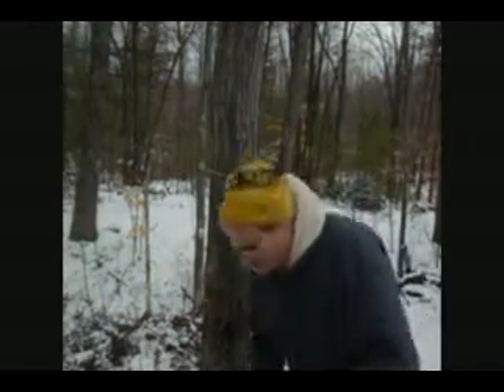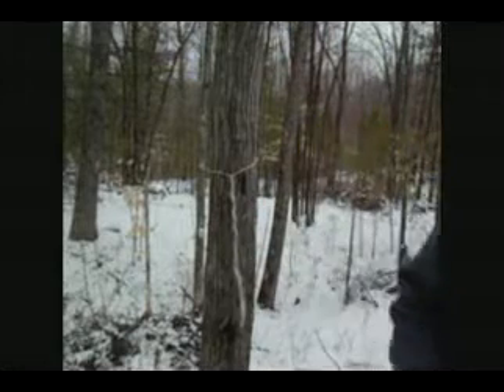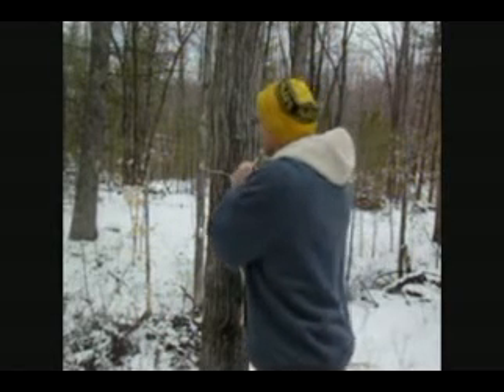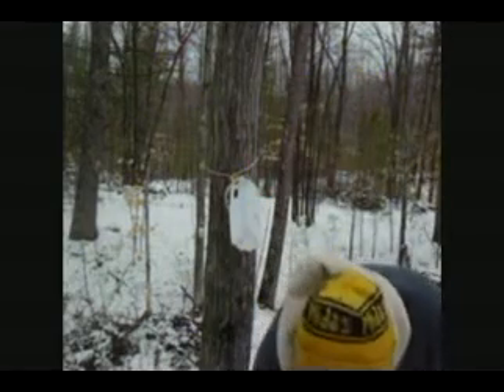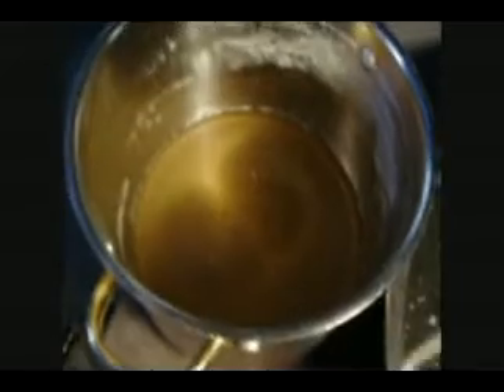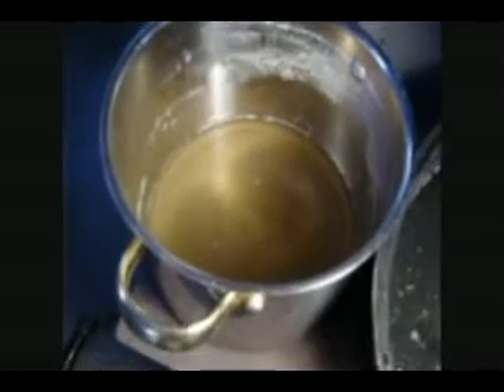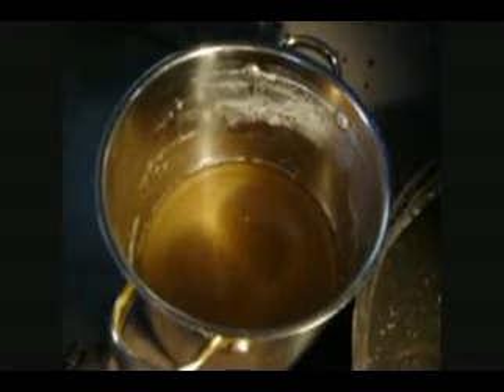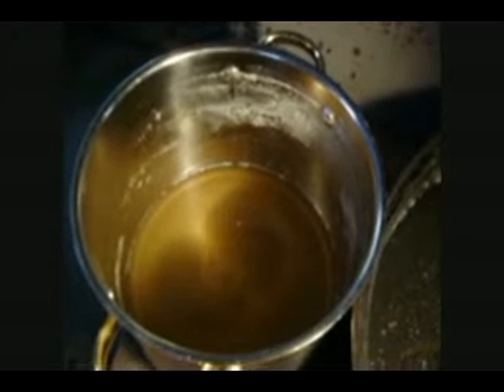How To Make Your Own Maple Syrup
Ever wanted to make your own maple syrup? This video will show you just how to make your own maple syrup without any special equipment or expense. From tapping the tree to boiling of the sap, this video will show you just how fun and easy it can be.